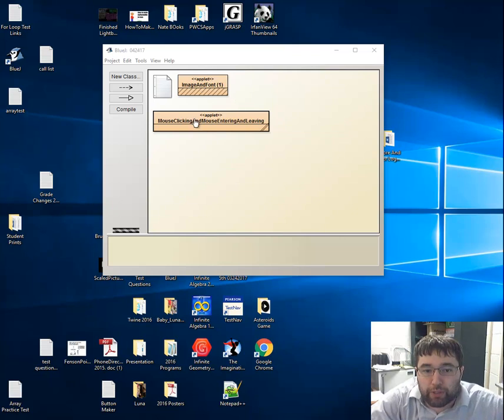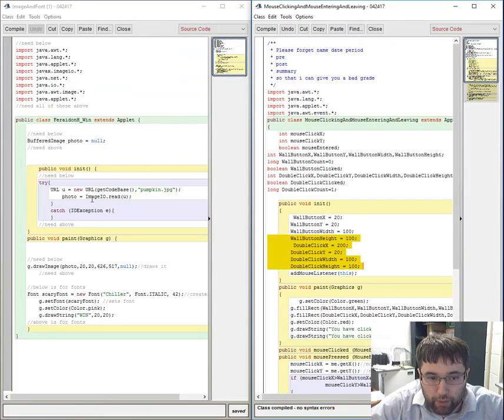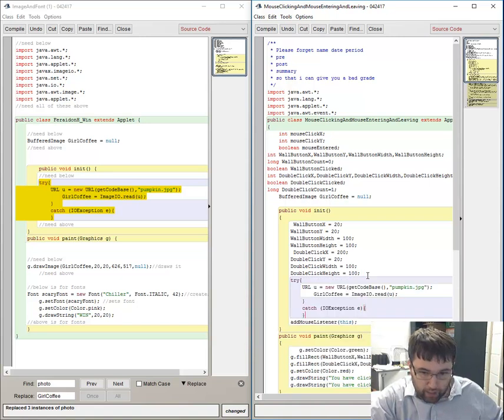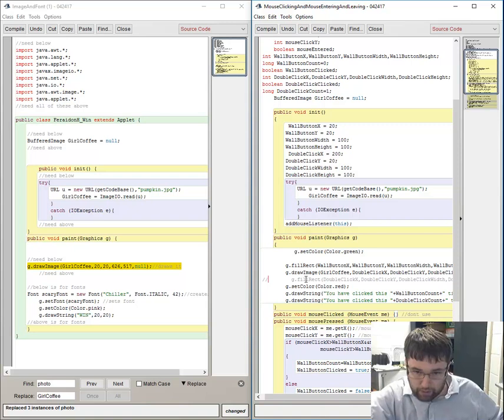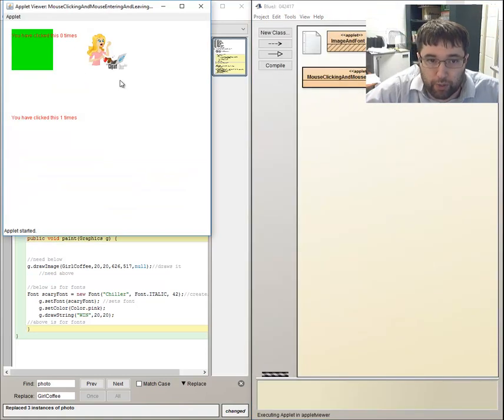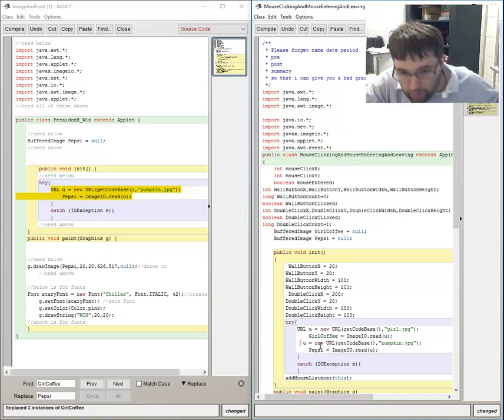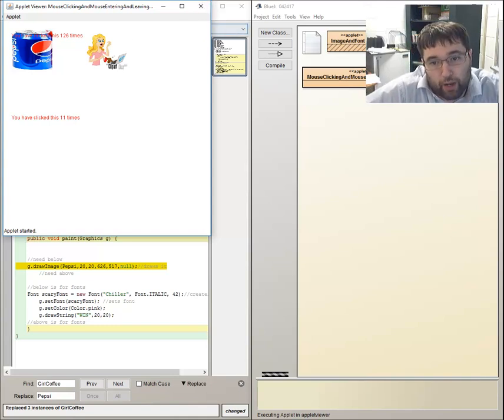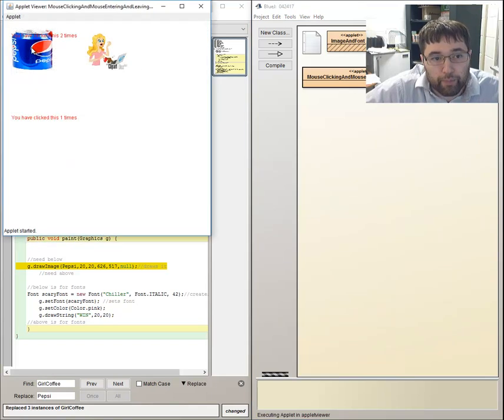Images Into Buttons How To